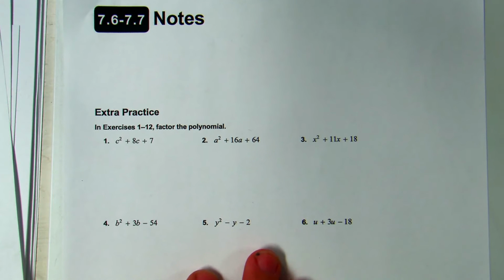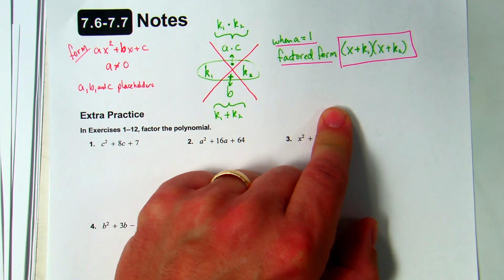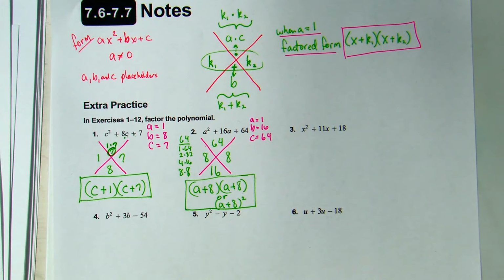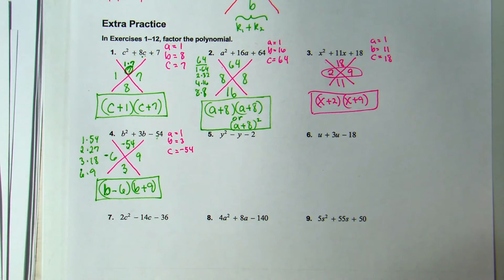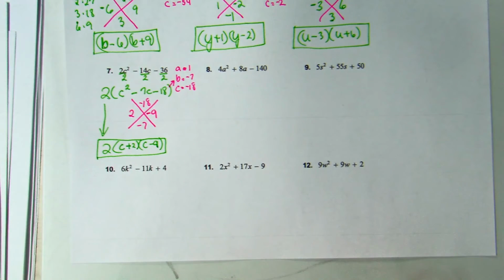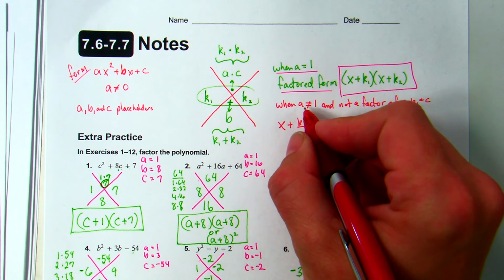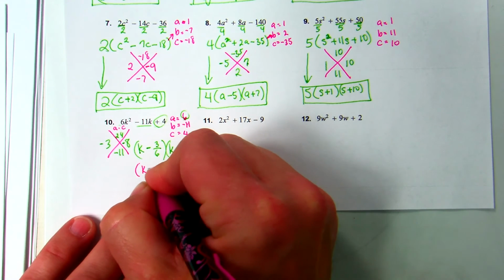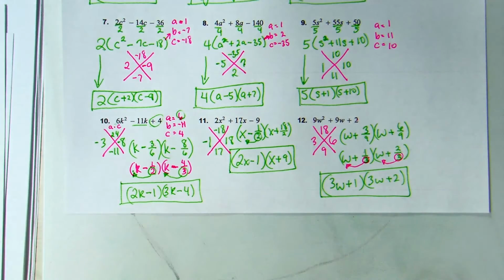Algebra I - 7.6-7.7 Notes